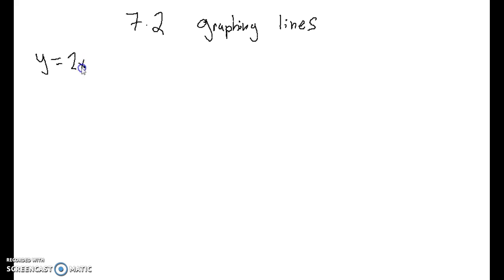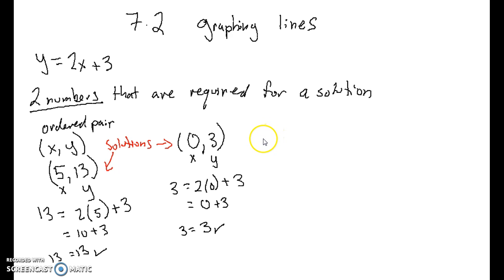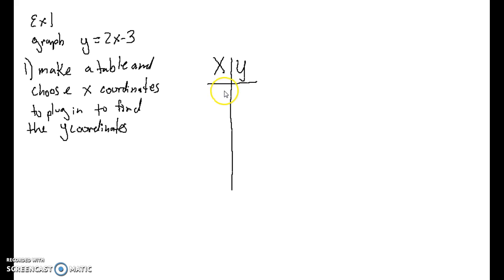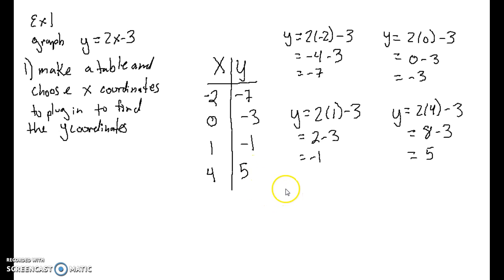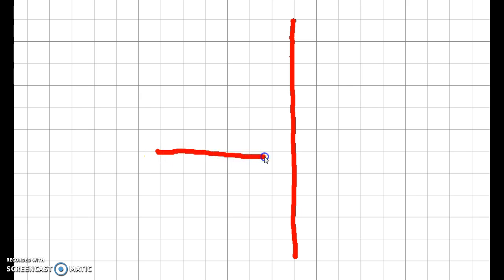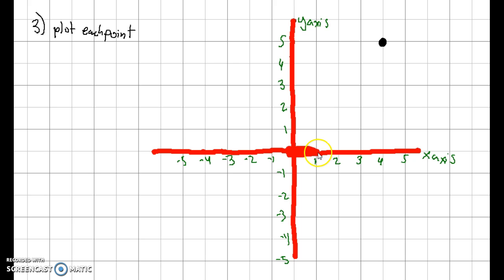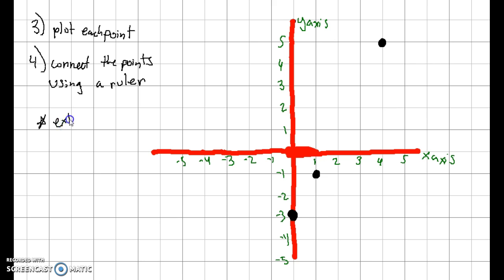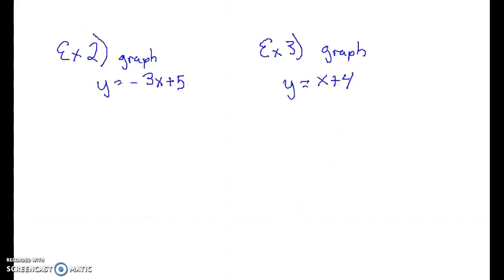7.2 Graphing Lines Part 1